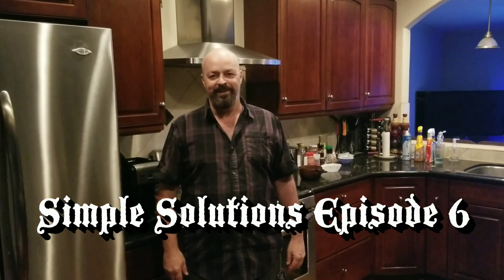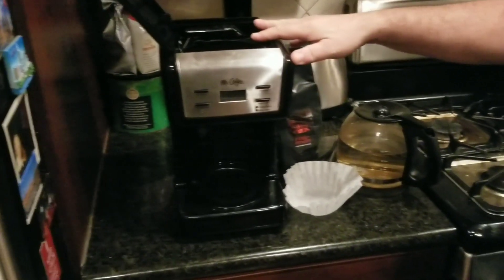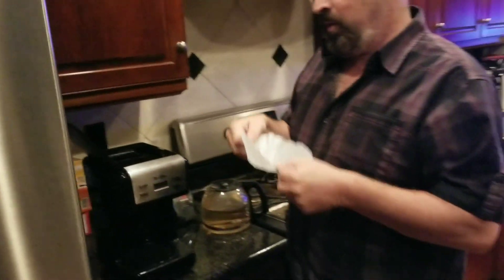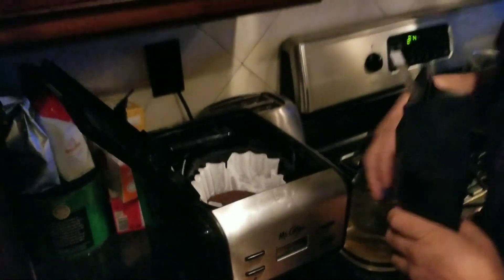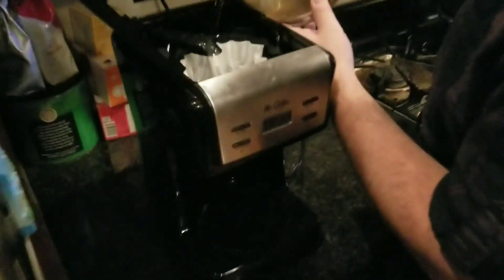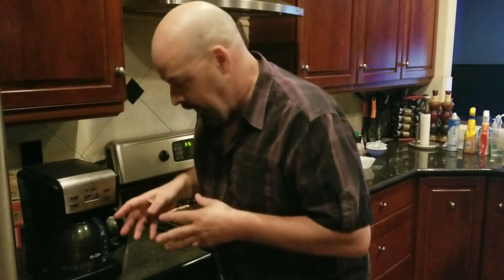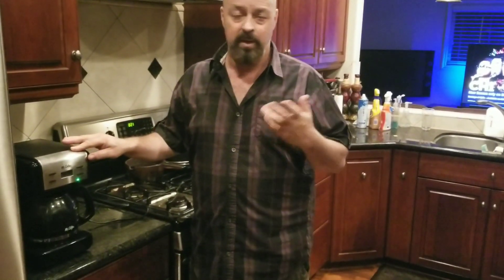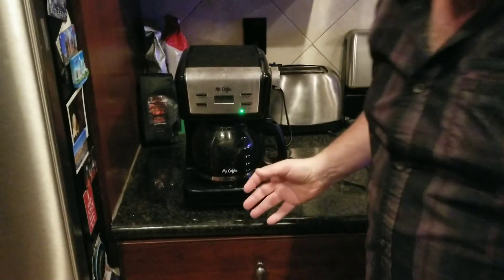Simple Solutions Episode 6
Sean explores the hot new trend in dining...Coffee!  Learn how to use a coffee machine step by step.  You don't have to be afraid anymore!!